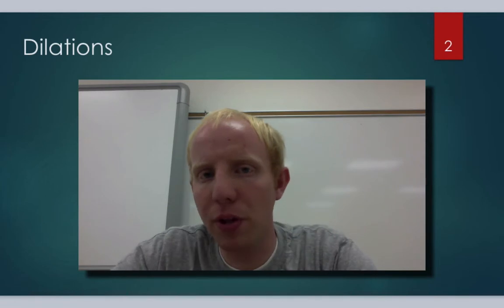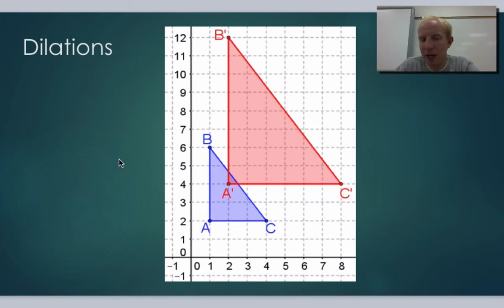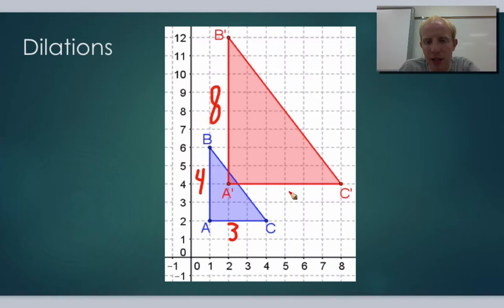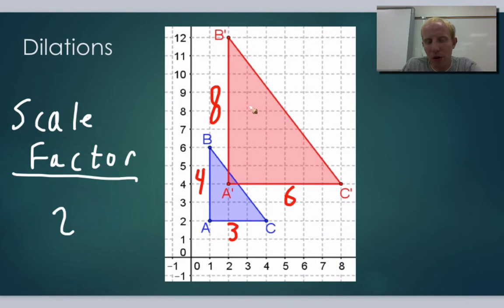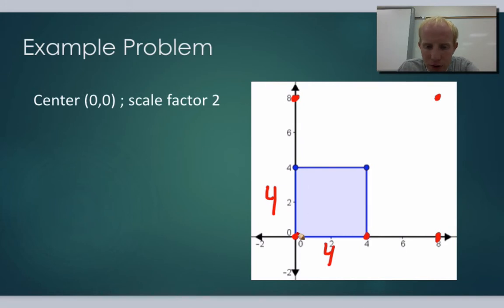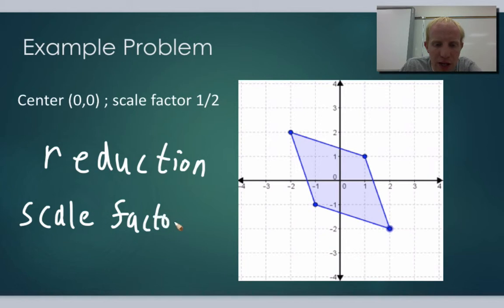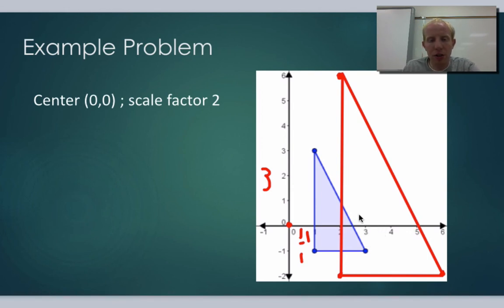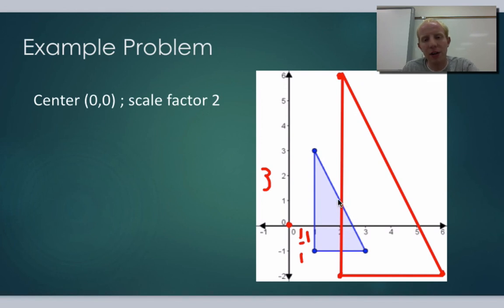SM2 3.1 - Dilations